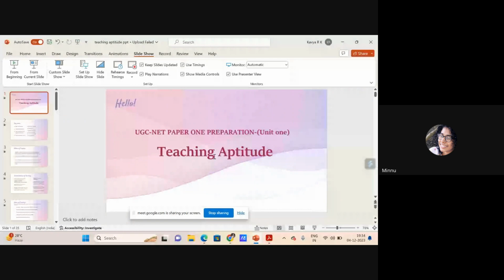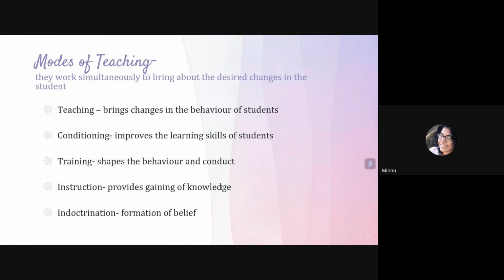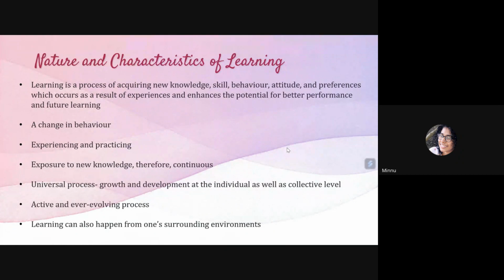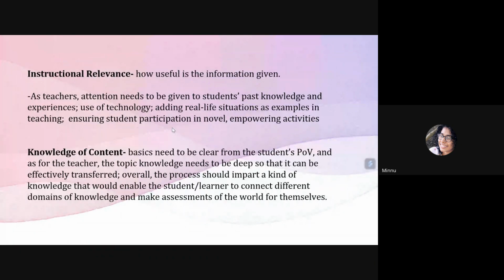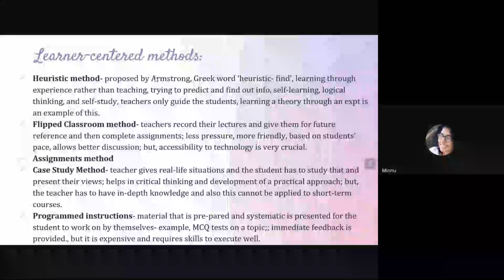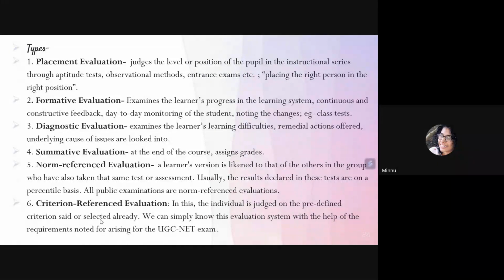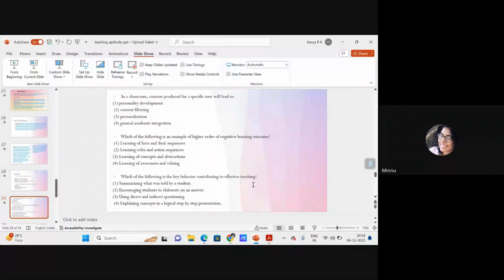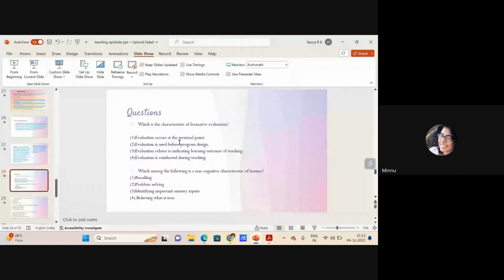NET-JRF Paper 1 - TEACHING APTITUDE | With PYQ Discussion | EMBARK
MSF EFLU organizes "Embark" Free NET-JRF Crash Course to a huge student community from different universities all over India focusing on Paper 1 (General) and helping out students clear their doubts in each unit. The Course lasts for 9 days starting from 27th November, covering important areas of a single unit each day along with PYQ discussion and Q&A session as well. As the course is totally free of cost, the students will definitely draw a great benefit out of it, getting an assistance from JRF holders to accomplish their journey towards Junior Research Fellowship.